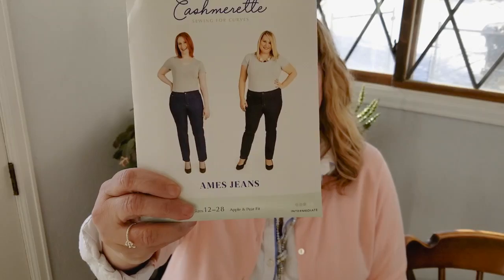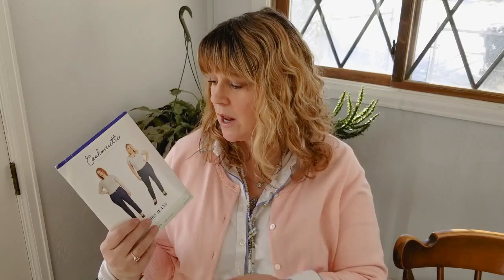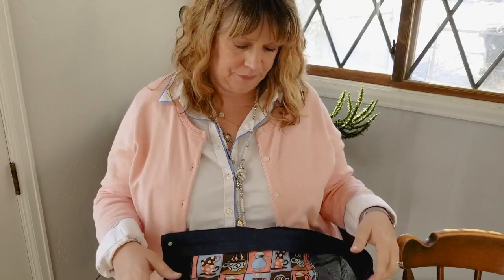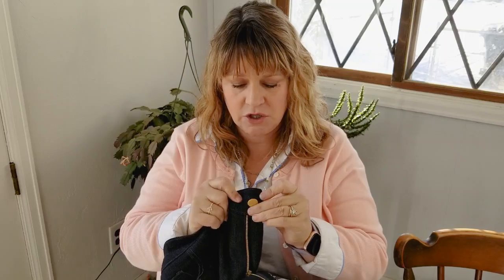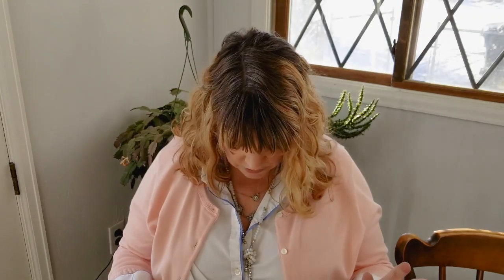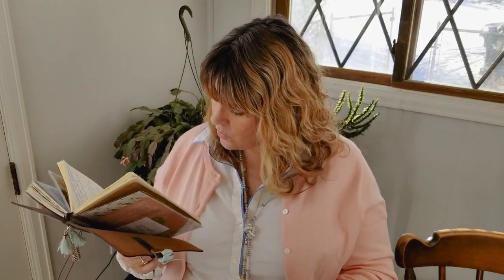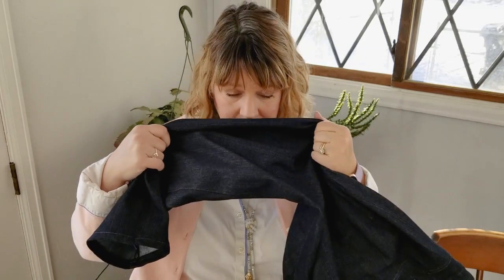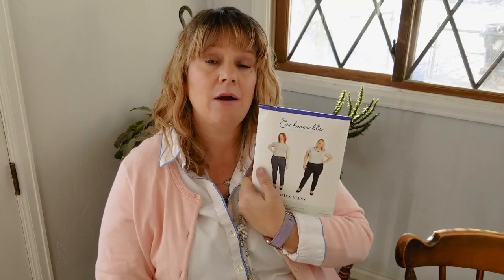A Curvy Girl Sews: Cashmerette Ames Jeans